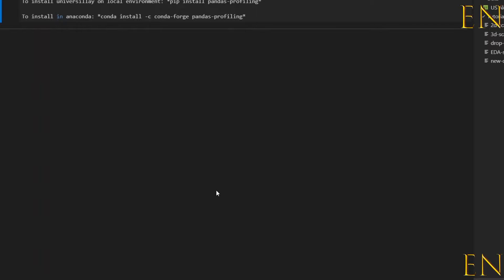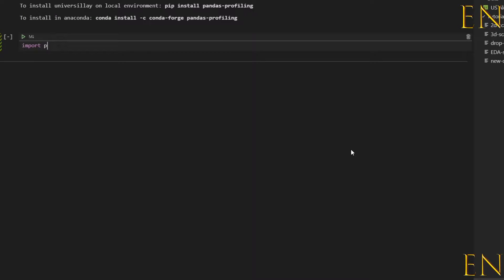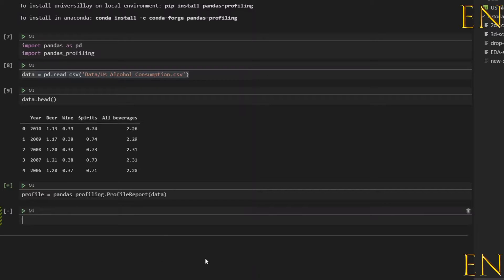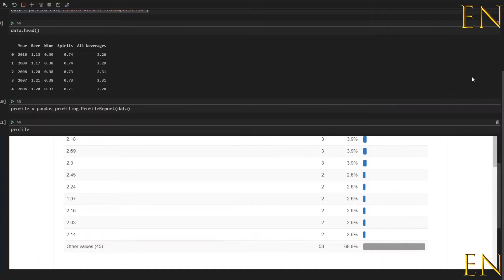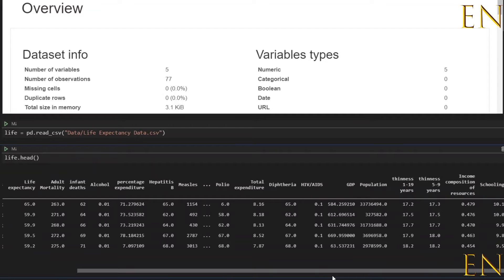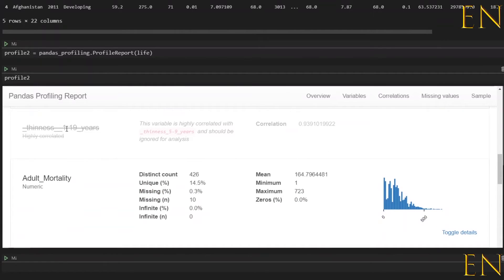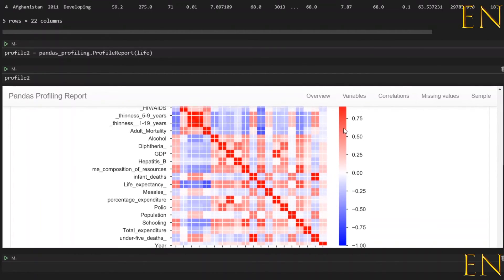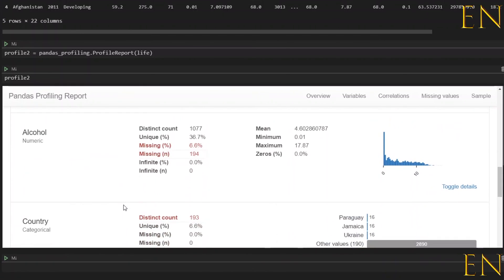How to do exploratory data analysis in python with Pandas Profile Report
In depth tutorial on how to get started using Pandas Profile Report for Exploratory Data Analysis

This video shows you how to do exploratory data analysis using a single line of code in python. It is easy, quick, and saves you a tone of time.